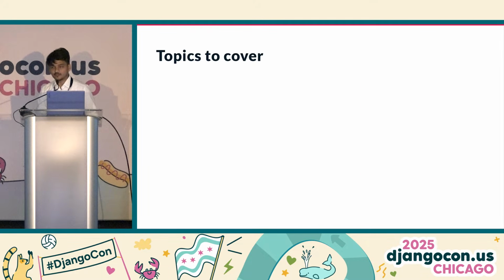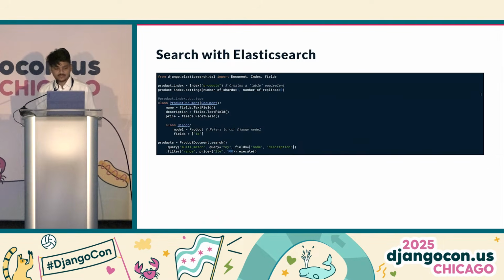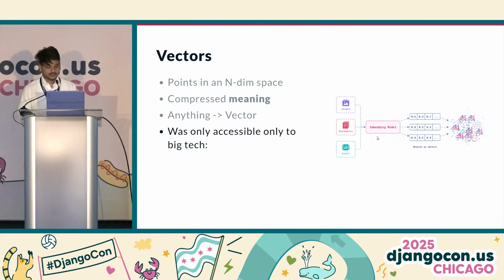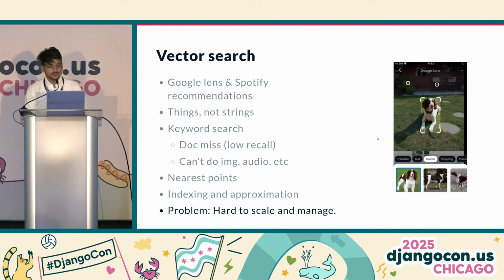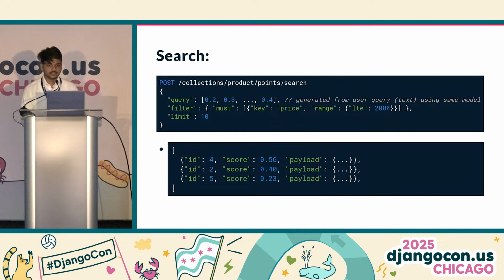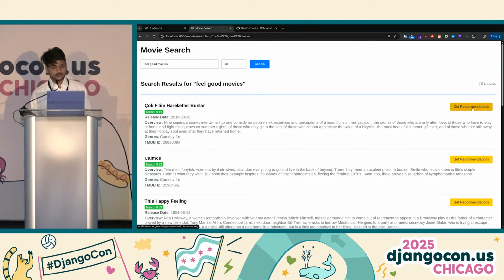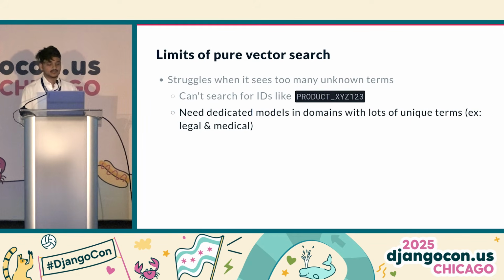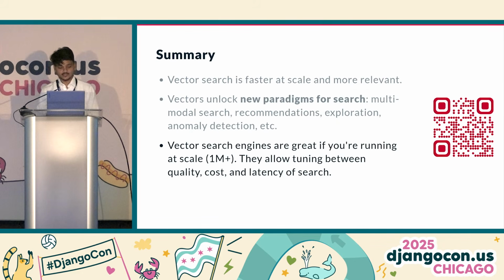Beyond Filters: Modern Search (and more) with Vectors in Django with Kumar Shivendu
LINKS:
Follow Kumar Shivendu 👇